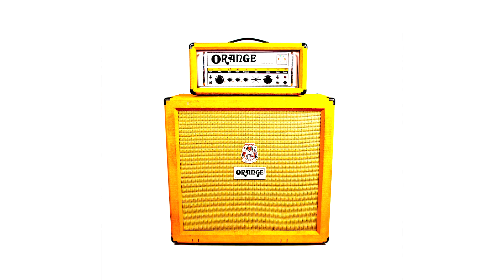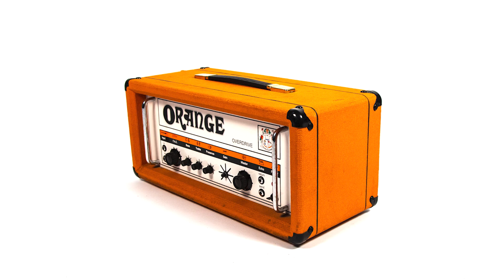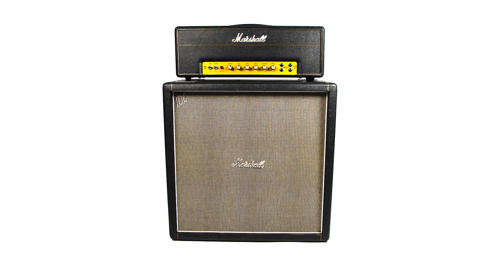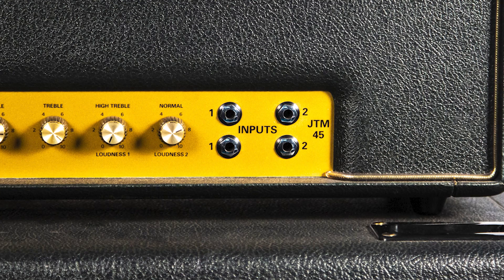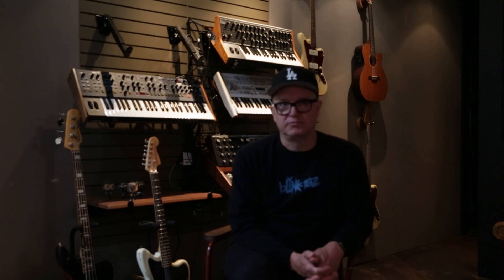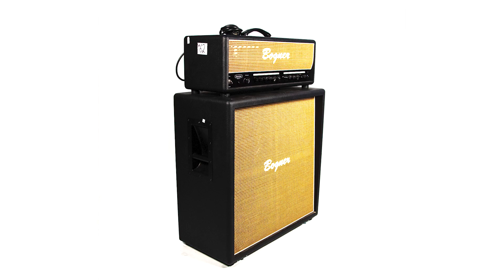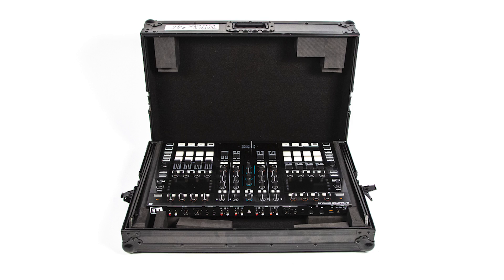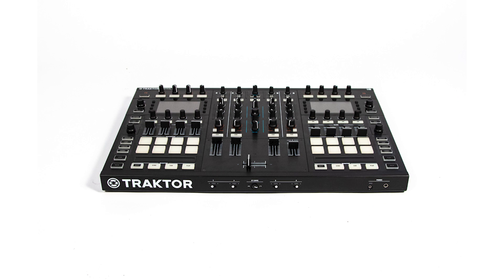The Official Mark Hoppus Reverb Shop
Well, blink once, blink twice: We're at it again. Today, we're announcing another artist shop for blink-182's Mark Hoppus. Opening its virtual doors next week, The Official Mark Hoppus of blink-182 Reverb Shop will include drum machines, keyboards, amps, and more used on blink-182 and +44 albums and tours.